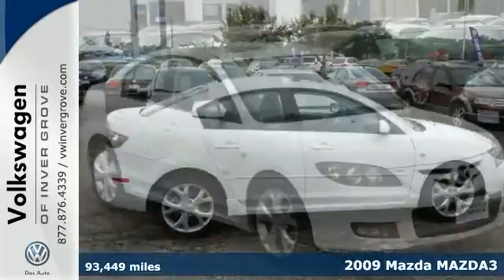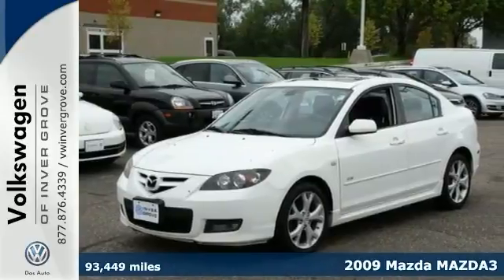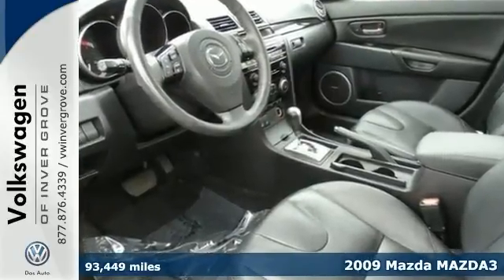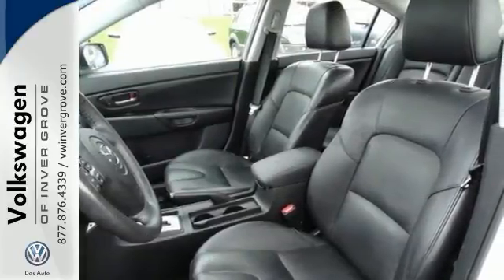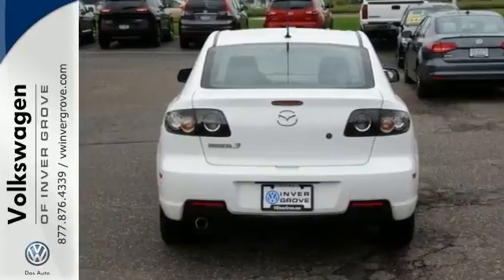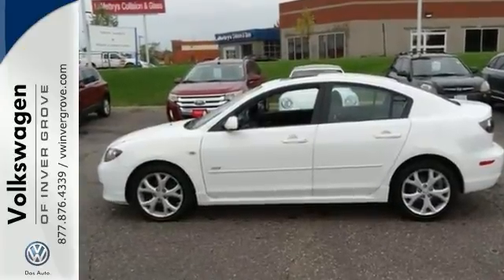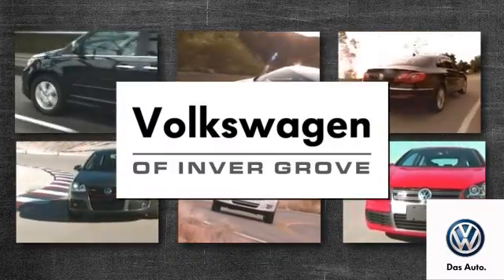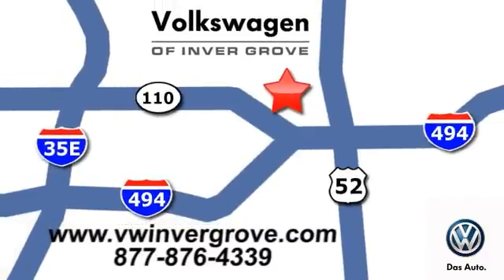2009 Mazda MAZDA3 St-Paul MN Minneapolis, MN 75972A - SOLD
Year: 2009
Make: Mazda
Model: MAZDA3
Trim: 4dr Sdn Auto s Grand Touring
Engine: 2.3 L 4 Cyl. Cyl.
Transmission: Automatic
Color: Crystal White Pearl Mica
Interior: Black
Mileage: 93449
Stock #: 75972A
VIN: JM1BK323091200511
Crystal White Pearl. At Volkswagen of Inver Grove we create customers for life. This is the vehicle for you if you're looking to get great gas mileage on your way to work! Awarded Consumer Guide's rating as a 2009 Recommended Compact Car. At Volkswagen of Inver Grove we create customers for life!

Address:
1325 50th Street East